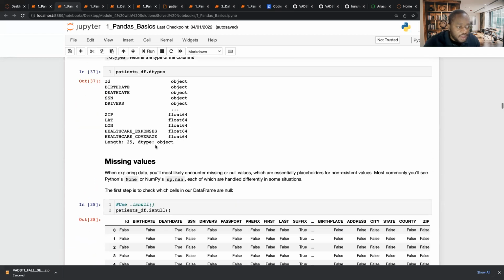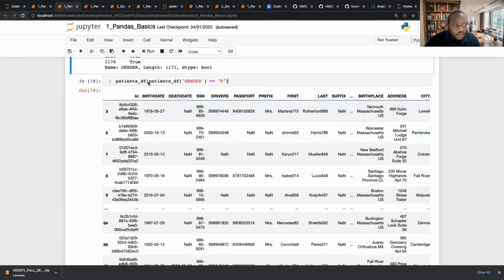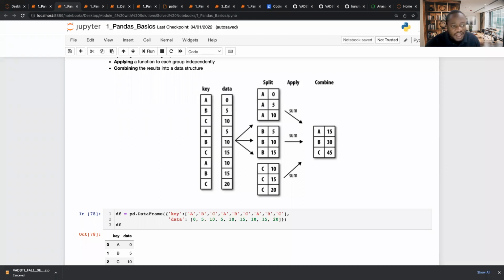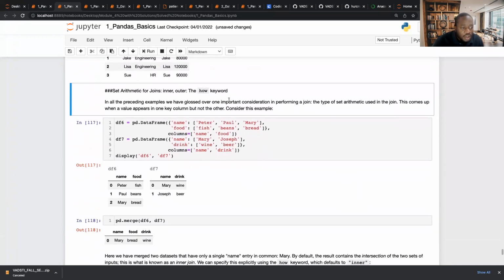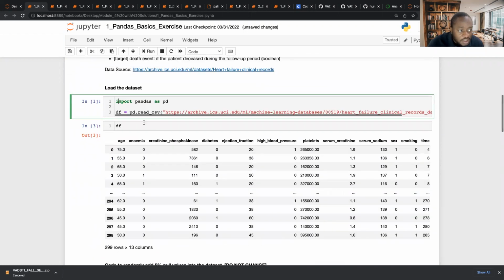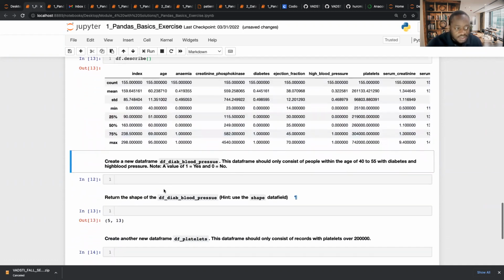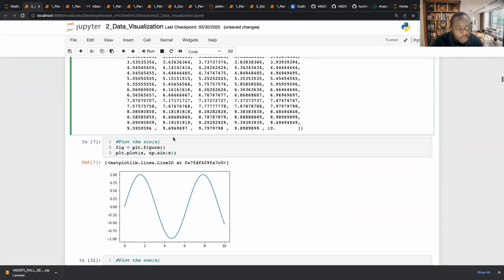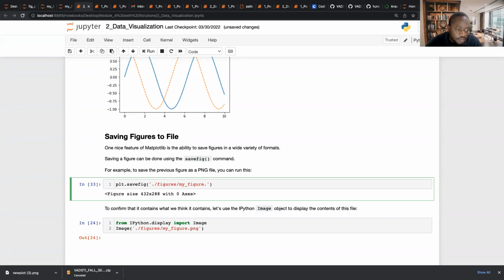VADSTI Fall Training Module 1: Data Preparation, Exploration, and Visualization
Virtual Applied Data Science Training Series (VADATI)
September 23, 2022 - VADSTI Fall Training Module 1: Data Preparation, Exploration, and Visualization